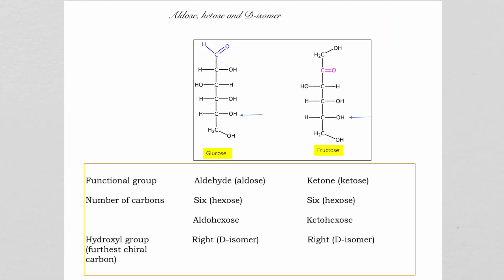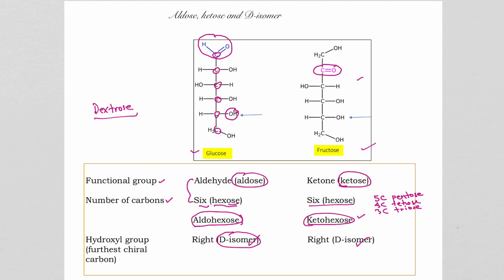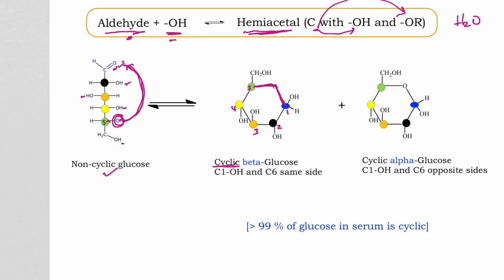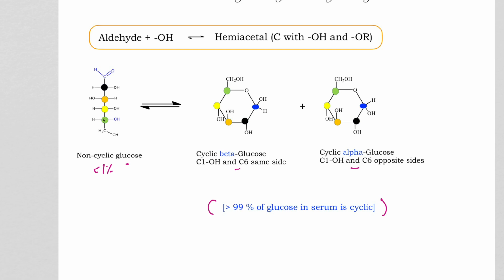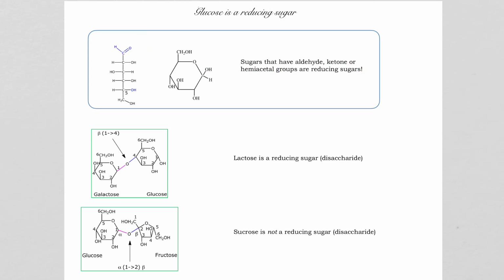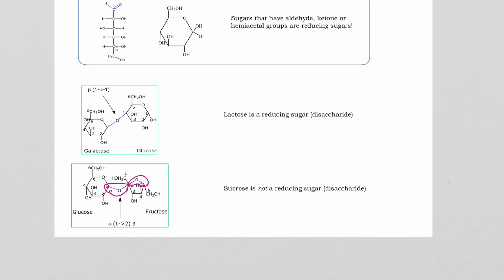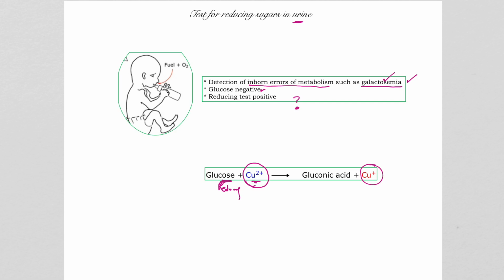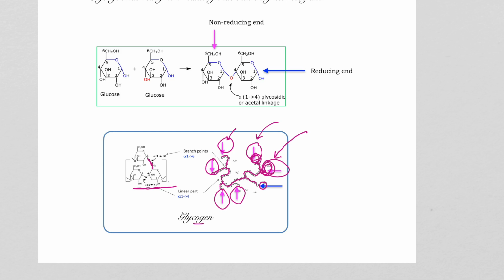2.71 Carbohydrates: Important chemical definitions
There are several important chemical definitions related to carbohydrates that are important for the healthcare student and professional to understand in order to appreciate medical articles on carbohydrates and clinical lab tests related to carbohydrates